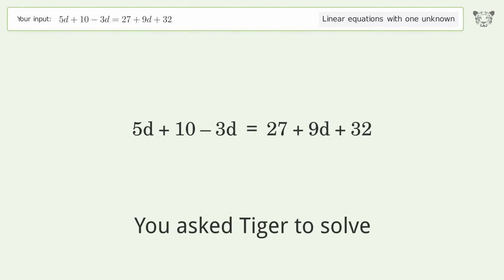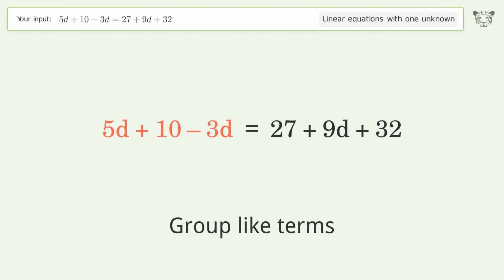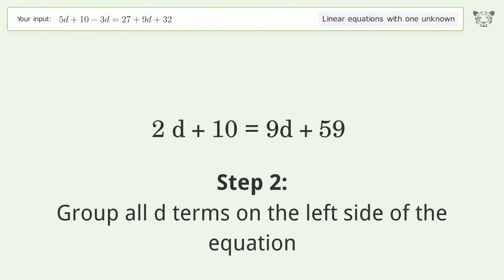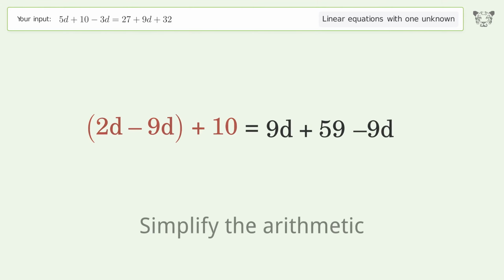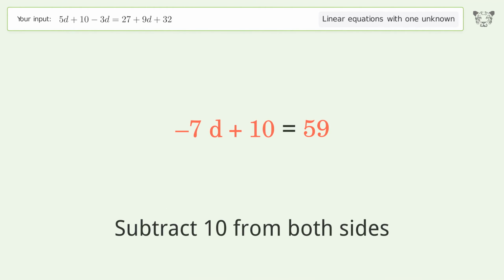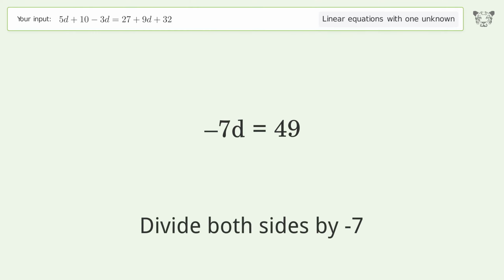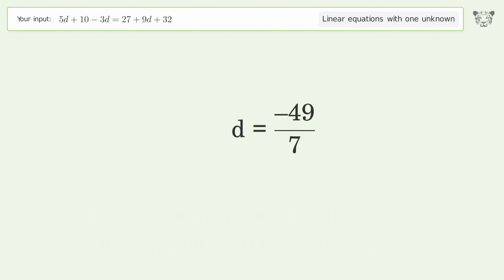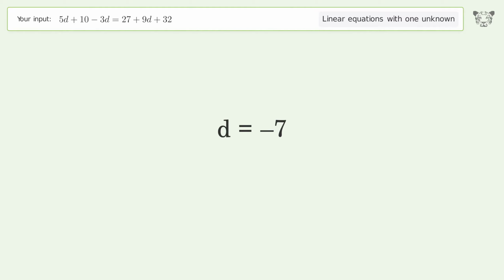Linear equation with one unknown: Solve 5d+10-3d=27+9d+32 step-by-step solution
Solving 5d+10-3d=27+9d+32 using the linear equation with one unknown solver

for a step-by-step and more tips and tricks for dealing with linear equations with one unknown.